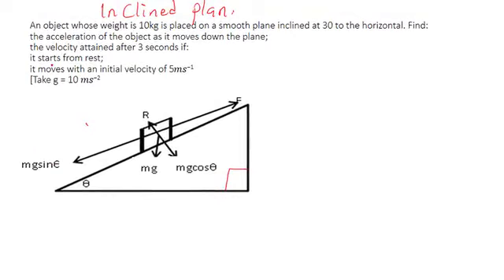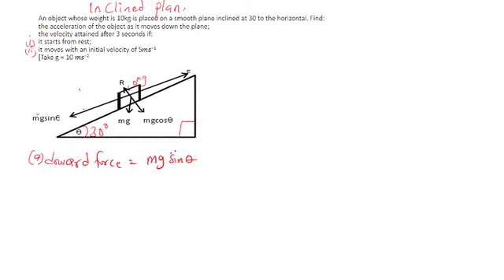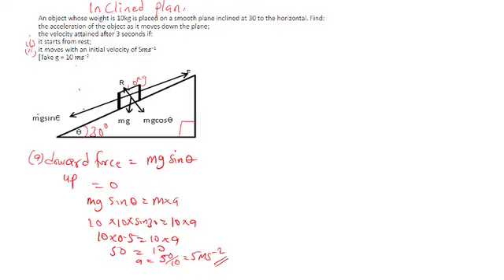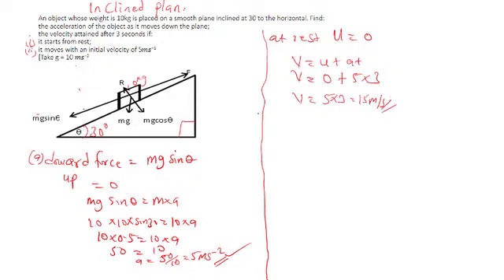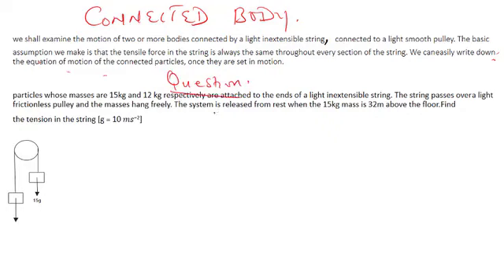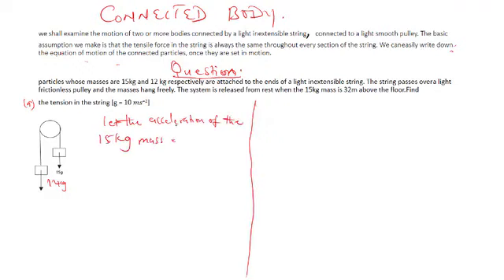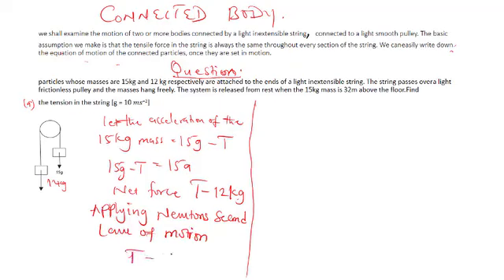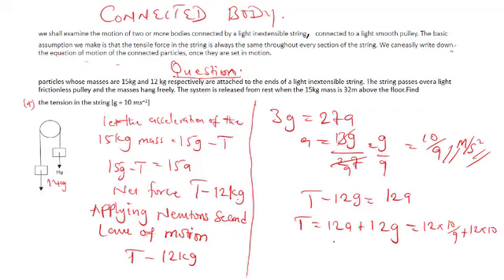Inclined Plane [SS 2 JAMB Tutorial, WAEC, NECO, Post-UTME, NABTEB]